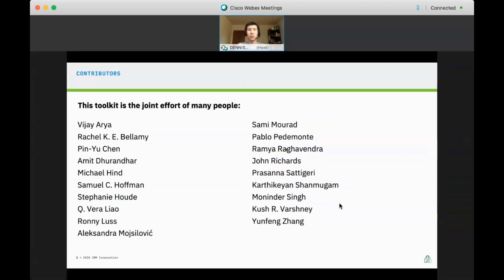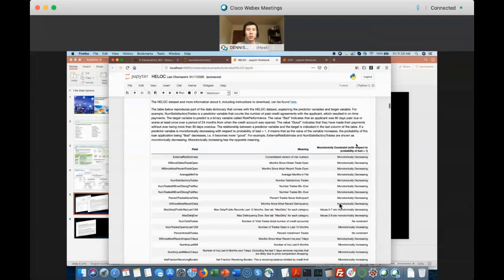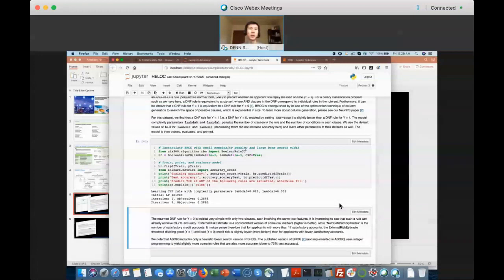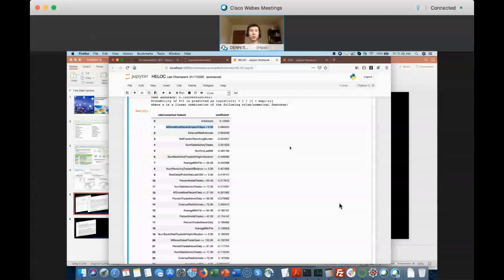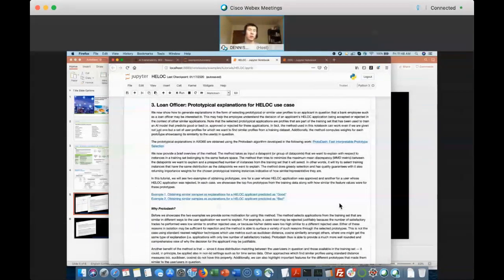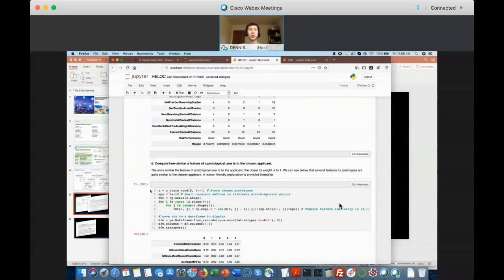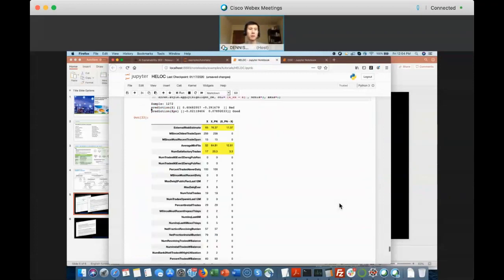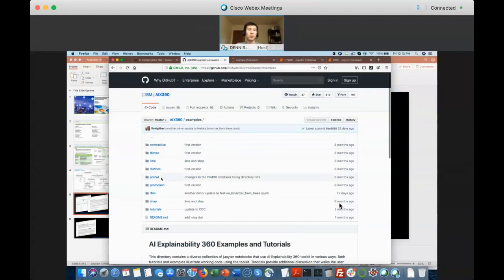Explaining with AI Explainability 360 by Dennis Wei, April 3, 2020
IBM Explainability Webinar,
Abstract: AI Explainability 360 (AIX360) is a comprehensive toolkit introduced by IBM Research for explaining machine learning models and data. A major motivation behind AIX360 is that there are many ways to explain: data vs. model, direct vs. post-hoc, local vs. global. In this talk, I will present Jupyter notebooks that illustrate how different algorithms in AIX360 can provide different explanations suited to different users.